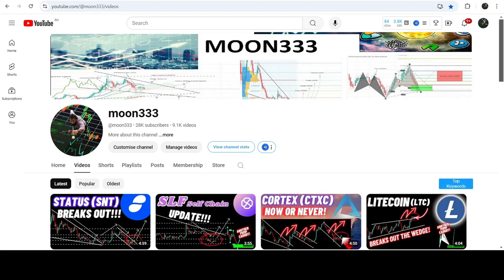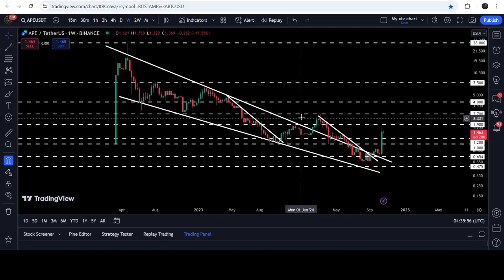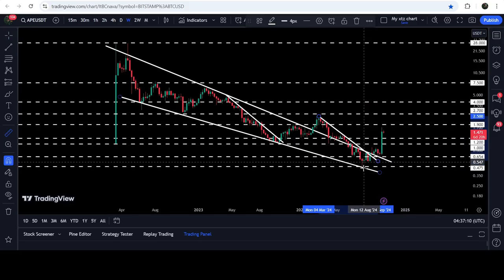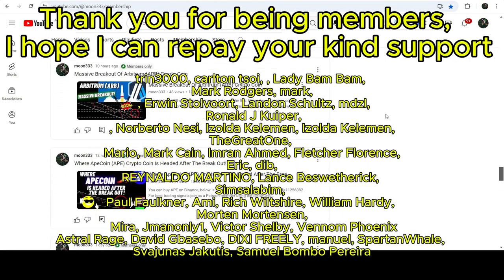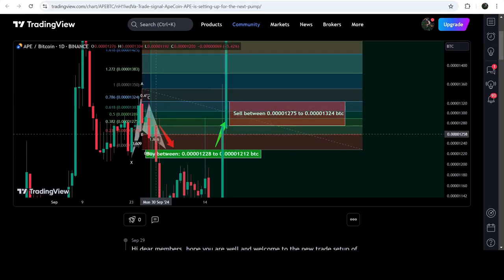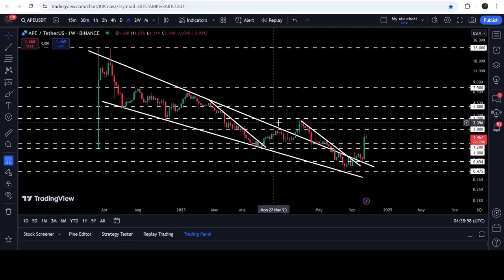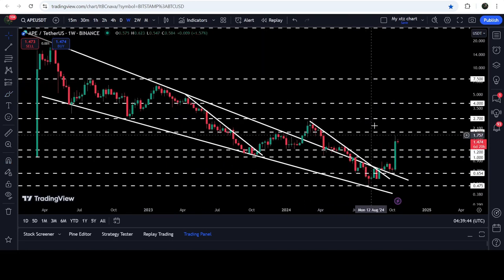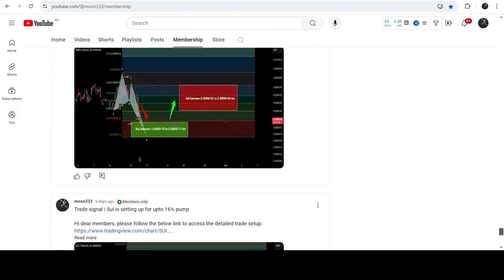Where ApeCoin (APE) Crypto Coin Is Headed After The Break Out!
Or